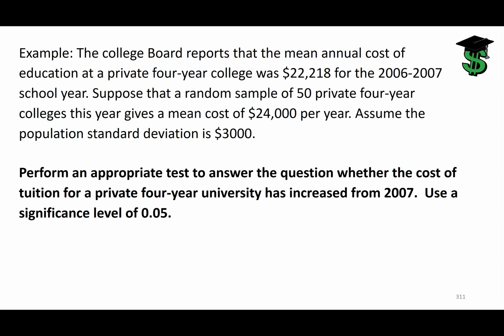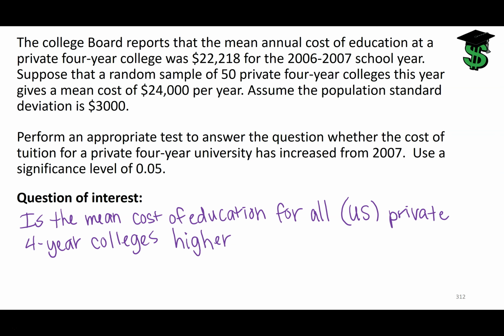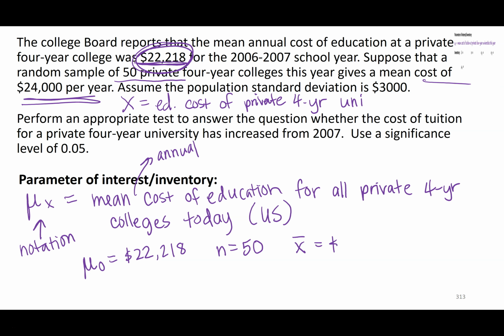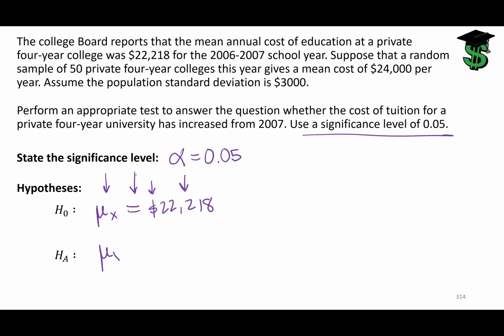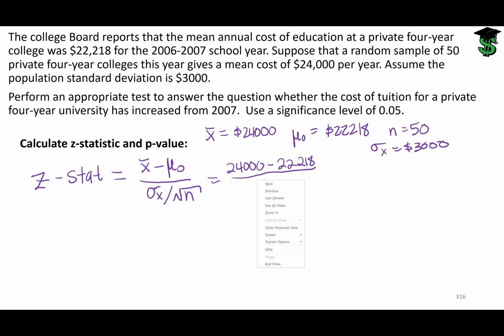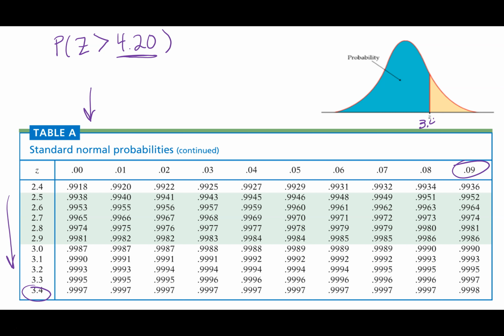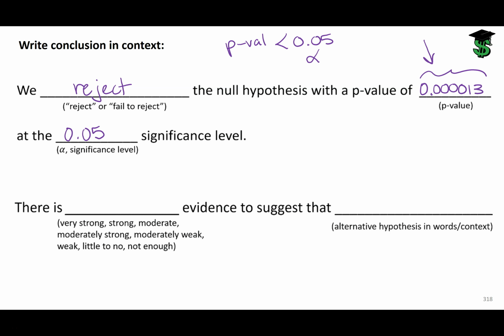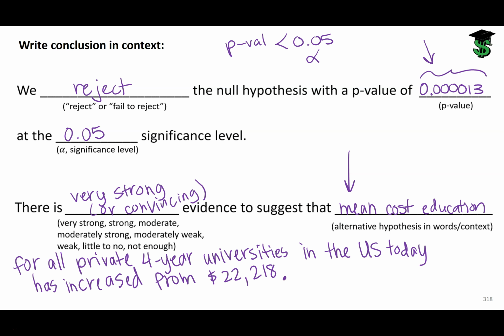Your Turn z-test mean Private Ed Cost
Your Turn! example: one-sample z-test for a mean (Annual education costs of private four-year universities)